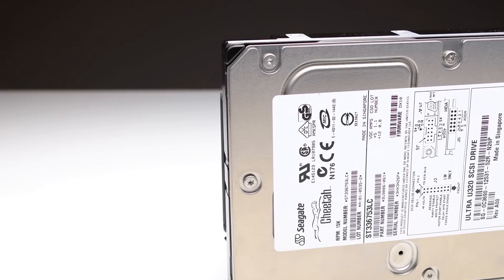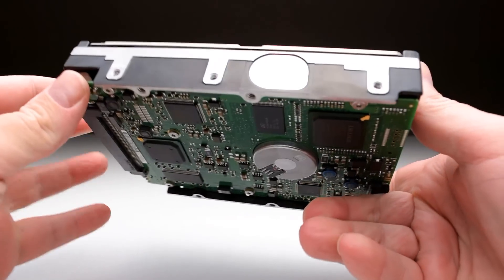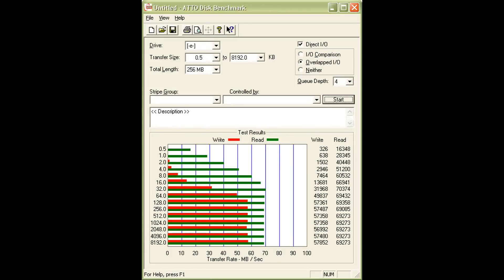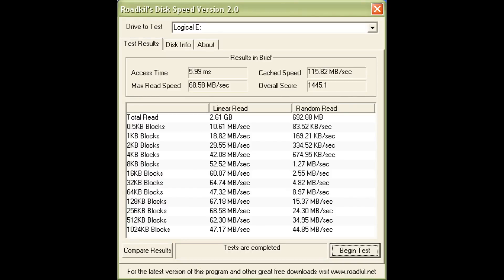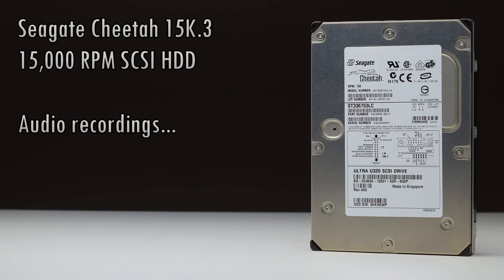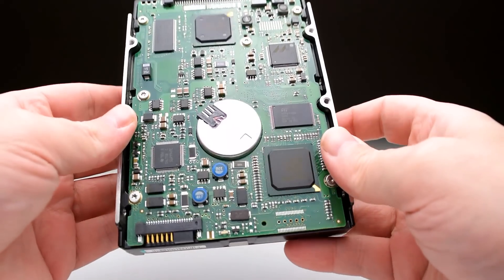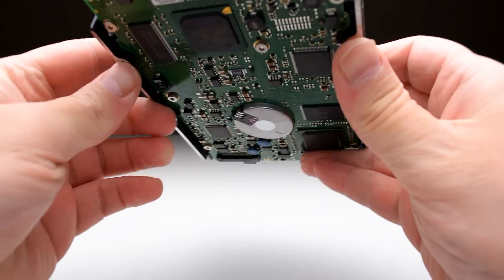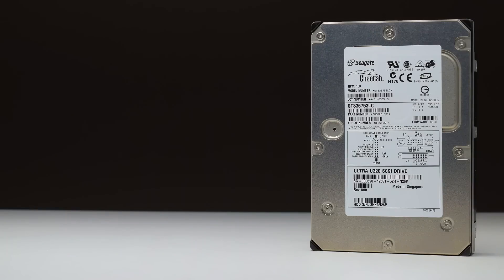The 15000 RPM SCSI HDD experience with the Seagate Cheetah 15K.3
Testing a 15000 RPM SCSI Hard Drive!